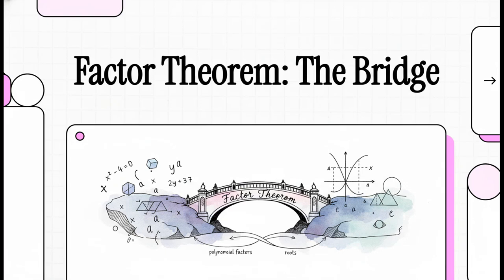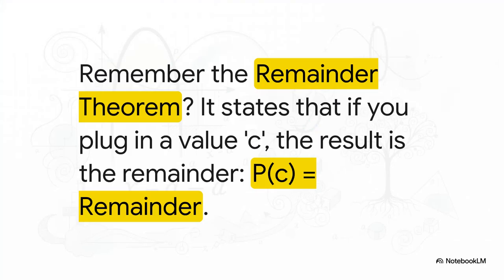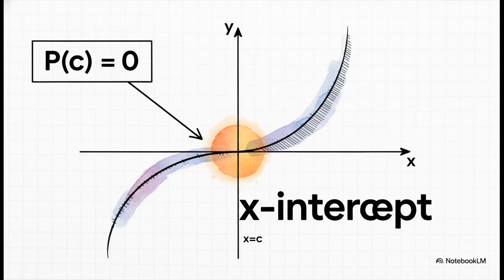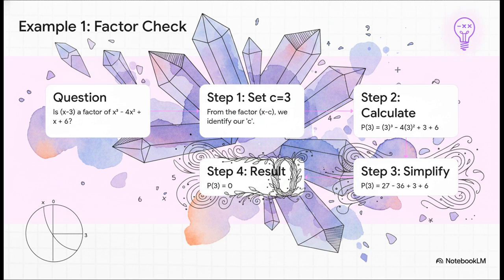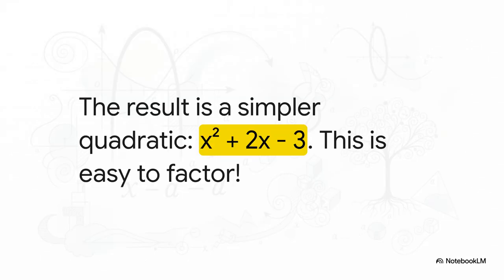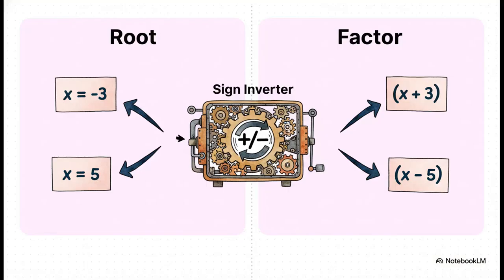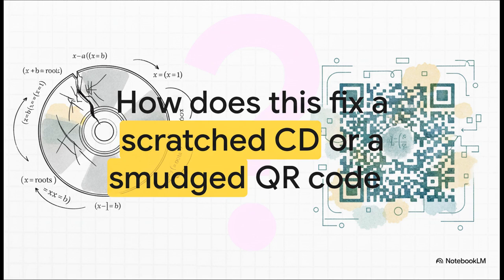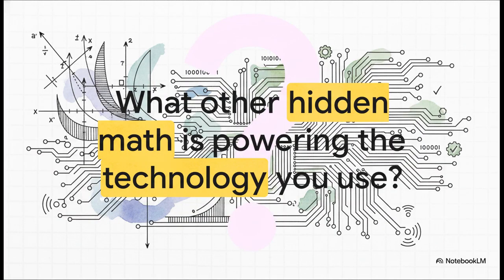Precalculus 5.3: The Factor Theorem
The Factor Theorem — Precalculus Study Guide (Section 5.3)

This video provides an educational overview of The Factor Theorem, covering the key concepts, formulas, and worked examples from our Precalculus course.